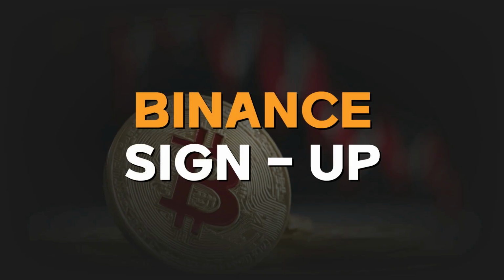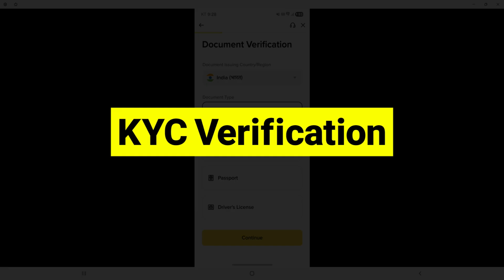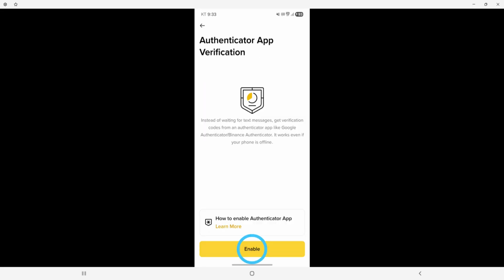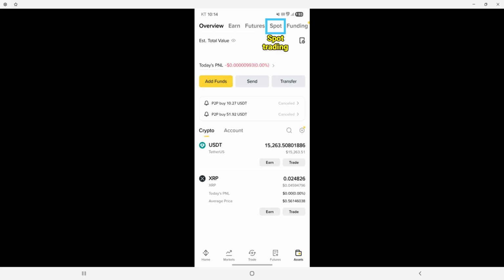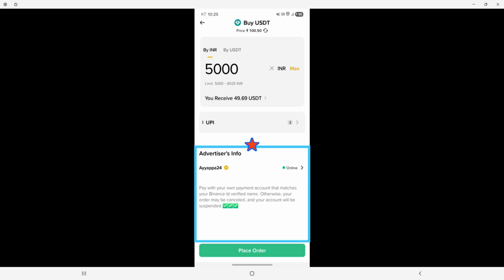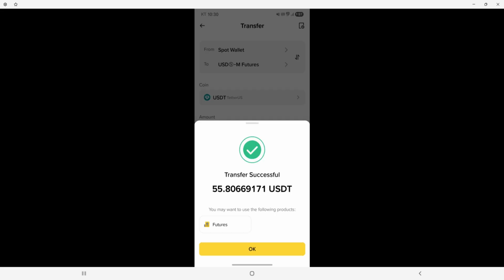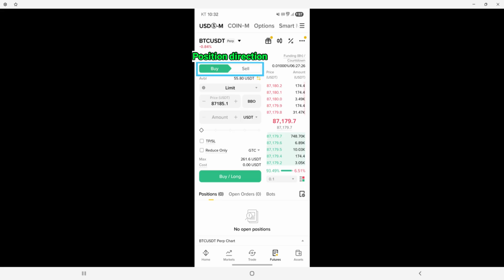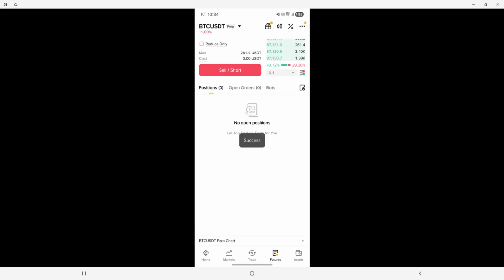Binance Trading Tutorial for Beginners 2026 (Complete Full Guide!)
App Inviter Code : SKY333

👨‍🏫 Welcome to this Binance Trading Tutorial for Beginners, a complete guide designed to help new users understand how Binance trading works. If you're new to cryptocurrency exchanges, this walkthrough explains the essential tools and features you need before placing your first trade on the Binance platform.

📼 In this video, you’ll learn how to:
✅ Access Binance trading fee discounts and promotional rewards
✅ Set up your Binance account and prepare it for trading
✅ Purchase USDT using the Binance P2P marketplace
✅ Understand the Binance futures trading interface and trading basics

00:00 Intro
00:21 Preparing your Binance account + Binance referral code
03:57 Buying USDT through Binance P2P marketplace
06:16 Introduction to Binance futures trading tools
09:21 Outro

❤️ By the end of this tutorial, you’ll have a better overview of the Binance platform and how beginners can begin exploring crypto trading features!